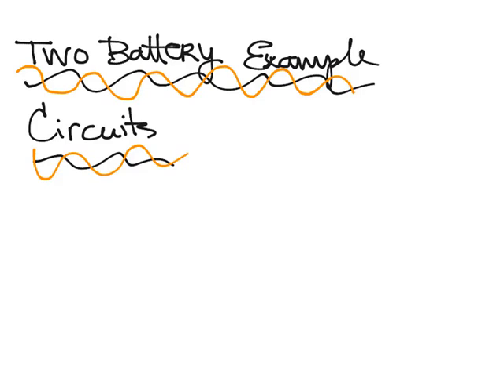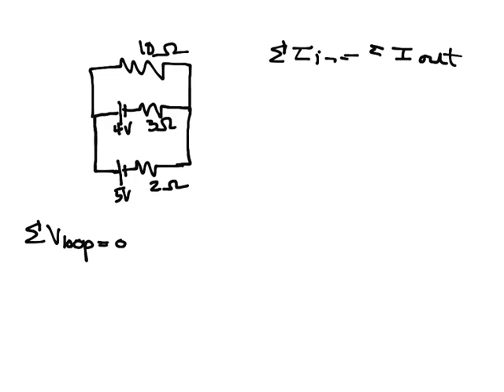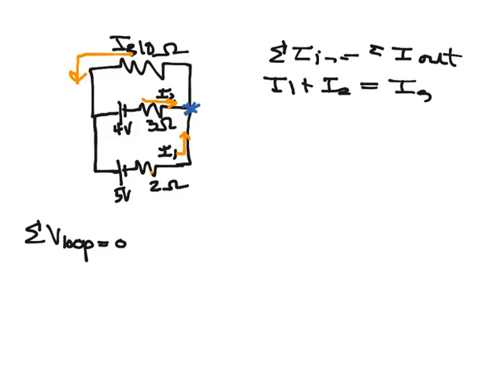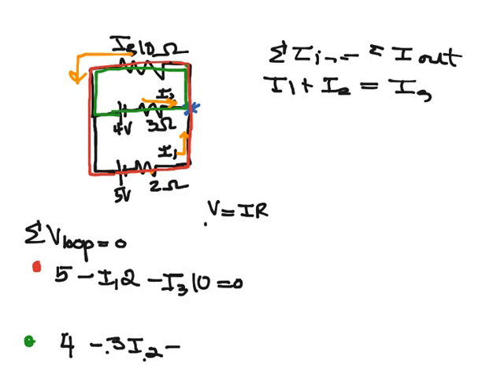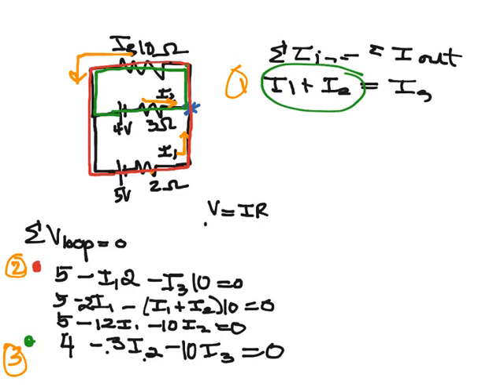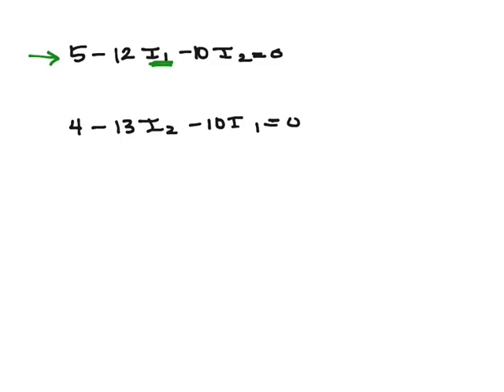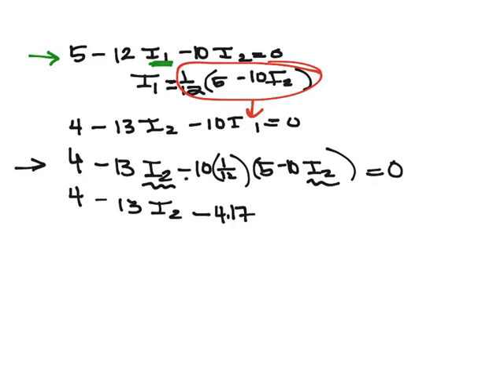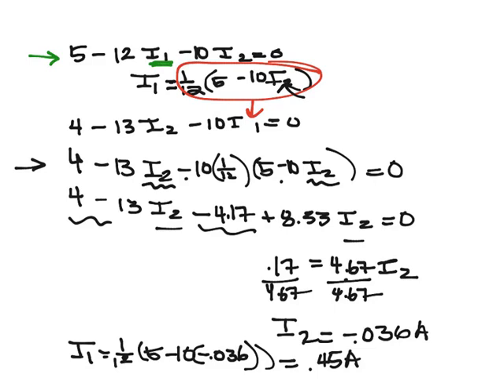Solving Circuit with two batteries